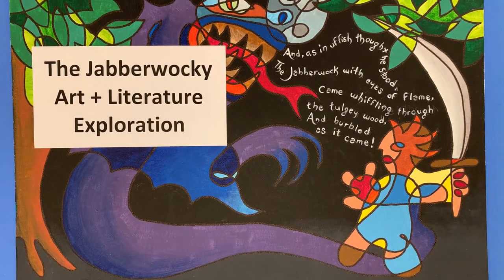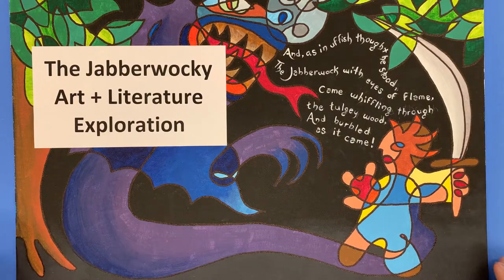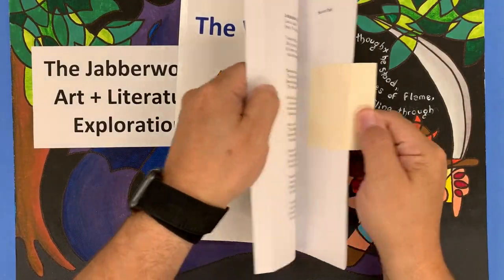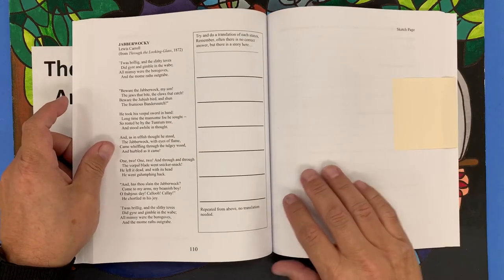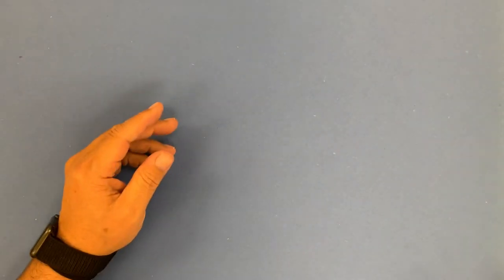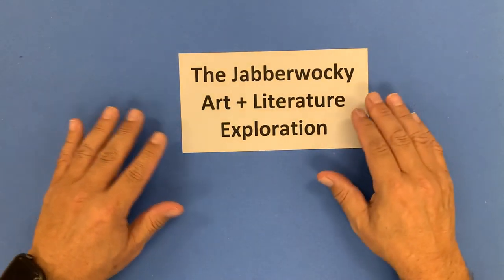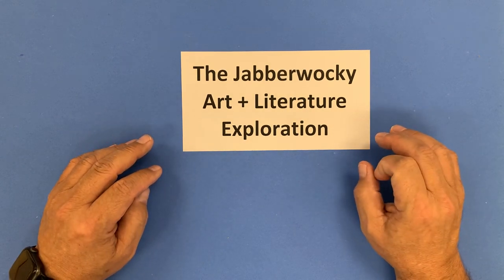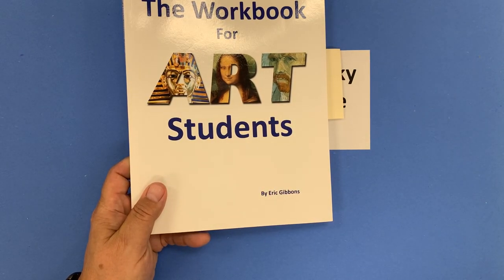Jabberwocky Poem Art Exploration: see description for links